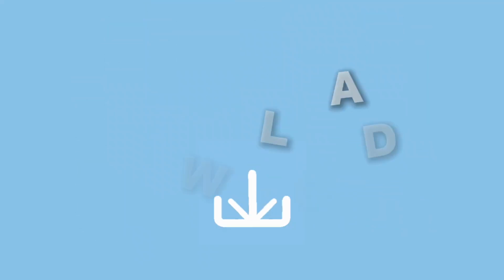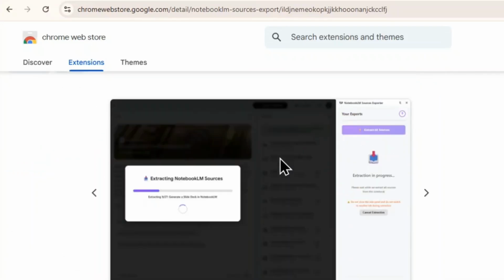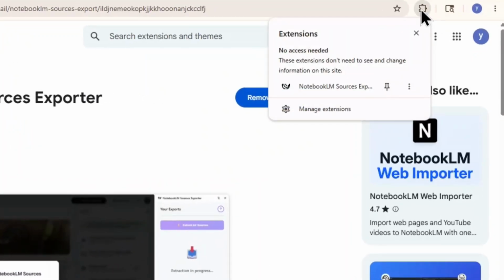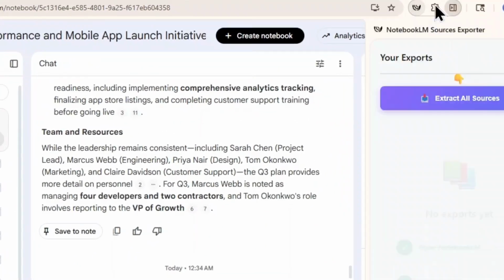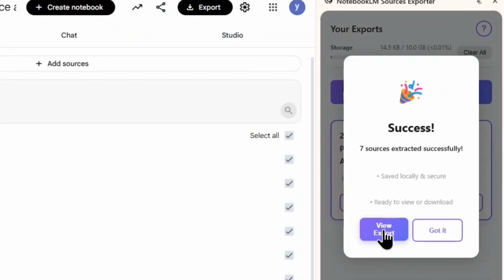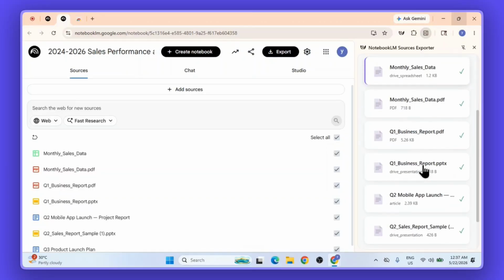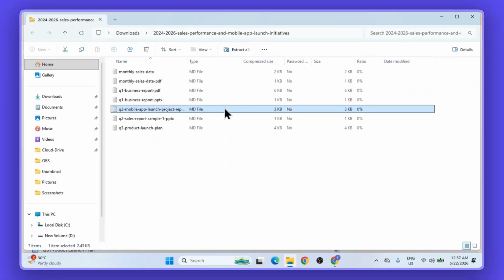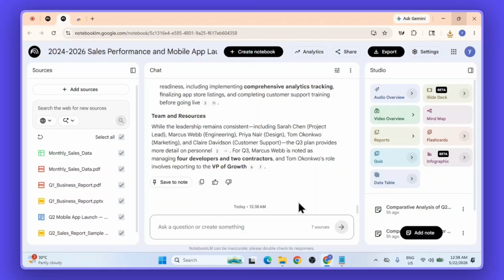How to Download Sources from NotebookLM (Free)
NotebookLM is now Gemini Notebook — everything in this tutorial fully applies.

NotebookLM has no built-in way to download your sources, but a free Chrome extension called NotebookLM Sources Exporter fixes that in about 60 seconds.

How to Download Sources from NotebookLM covers the full setup of the NotebookLM Sources Exporter extension — install, pin, and extract all your sources as clean markdown files with one click.

You'll learn how to install and pin the extension, open the side panel inside your notebook, extract all sources instantly, and download them individually or all at once as .md files that import directly into Obsidian, Notion, or any text editor.

It's completely free, works entirely in your browser, and your data never leaves your computer. No sign-in required.

0:00 No Built-In Download
0:15 Install the Extension
0:38 Pin to Toolbar
0:55 Open Your Notebook
1:13 Extract Your Sources
1:44 Download as Markdown